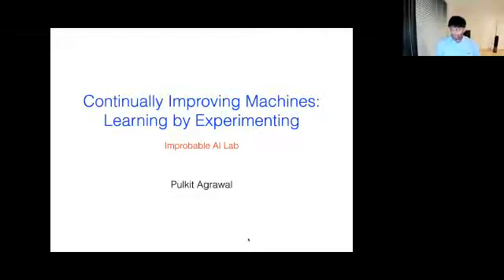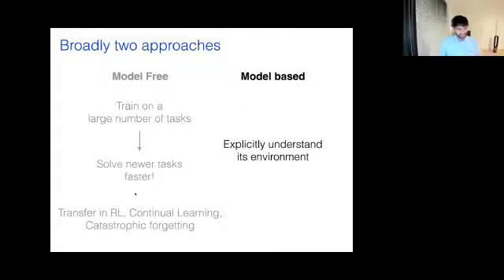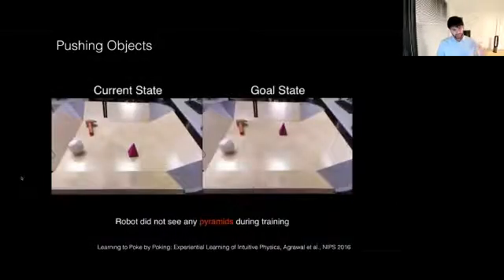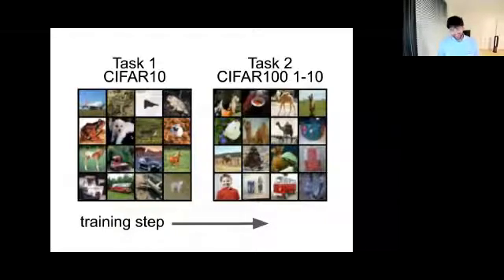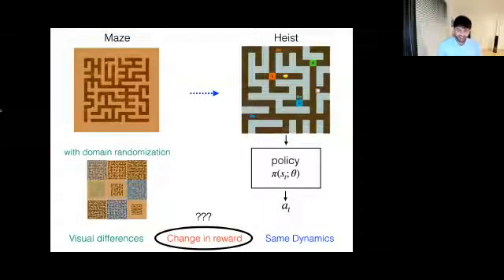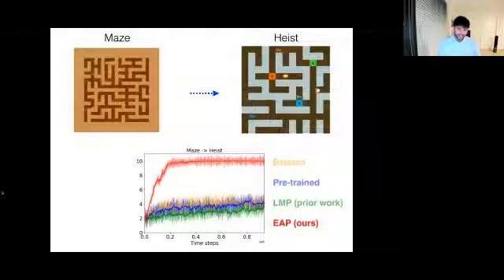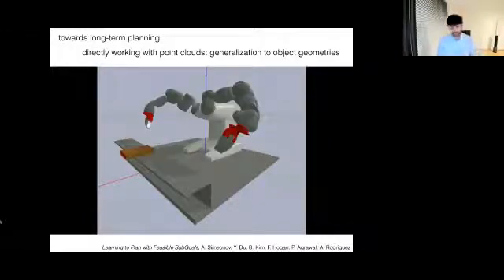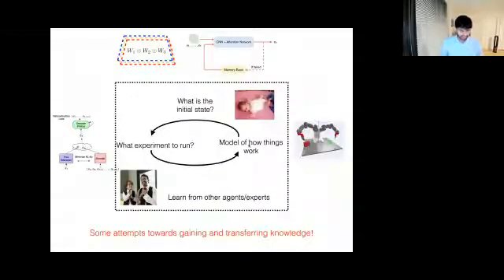Talk by Prof Pulkit Agarwal on Continually Improving Machines Learning by Experimenting